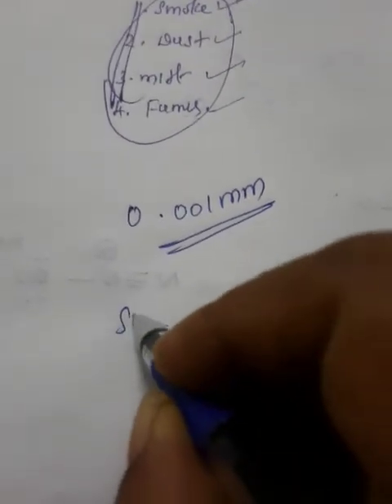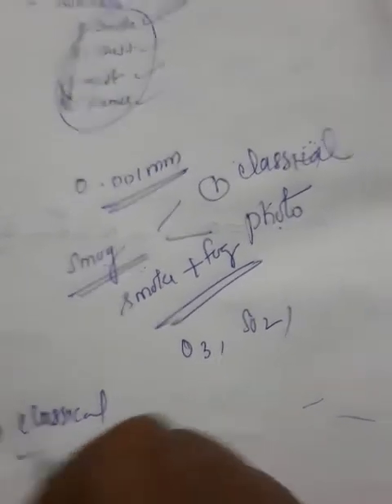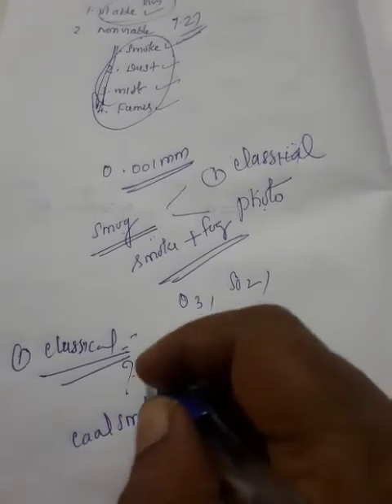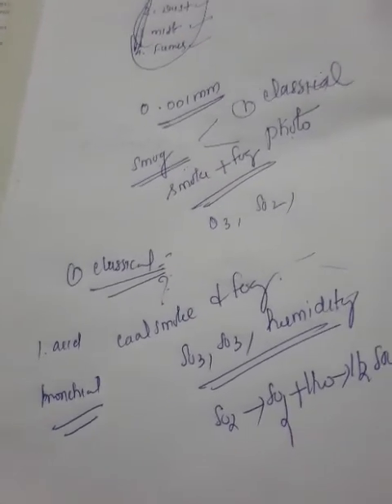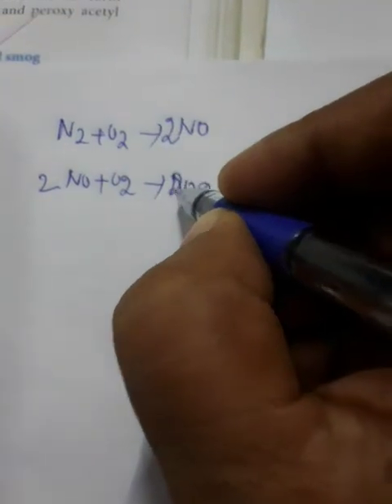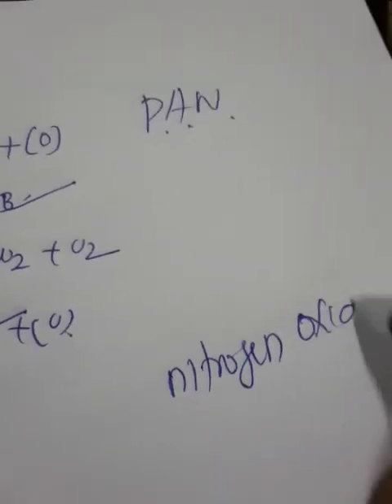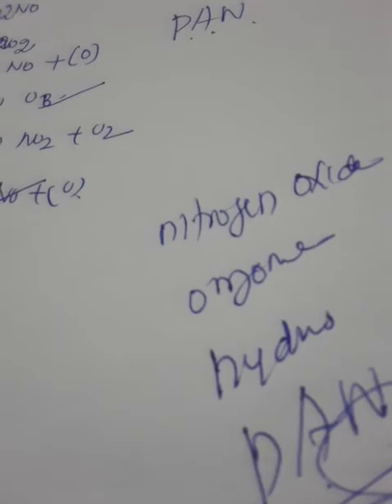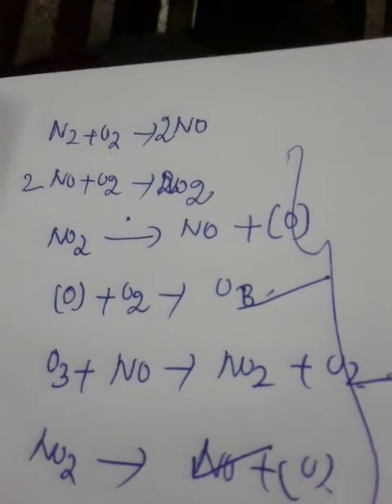Ln15/Environmental Chemistry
Smog